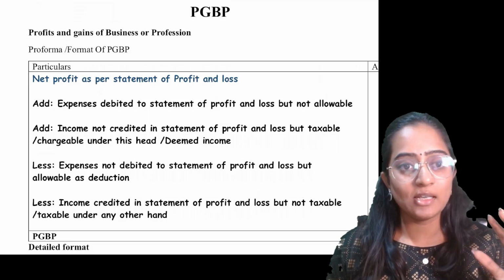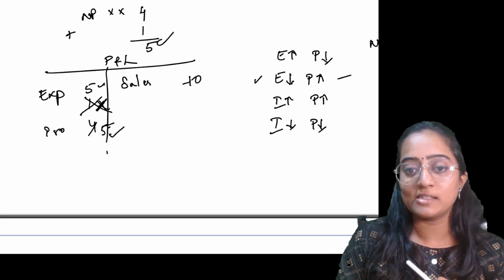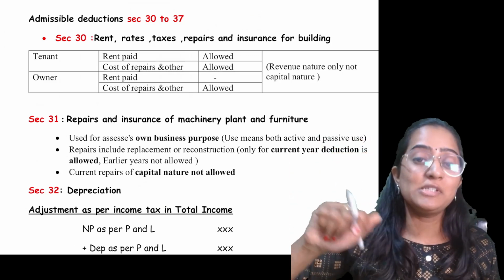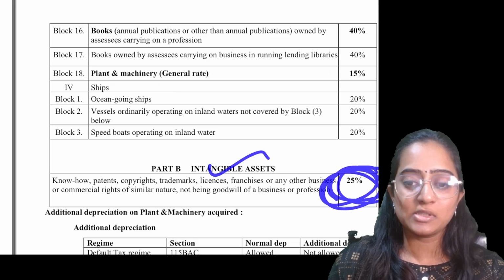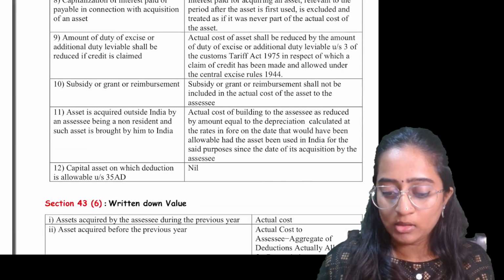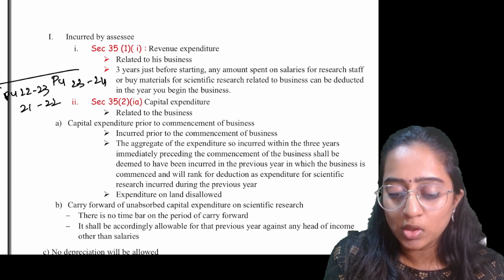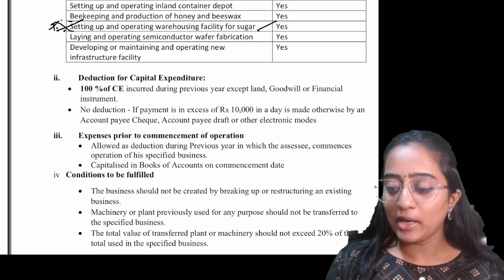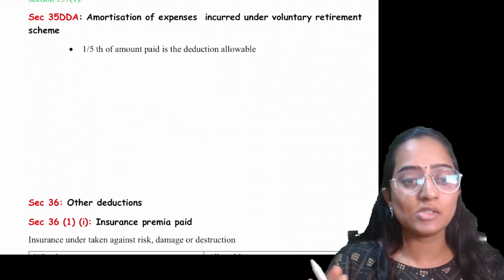Revision of PGBP Part 1 || Direct tax || CA inter || CMA inter ||AY 2024-25